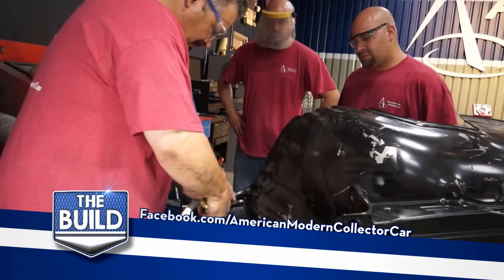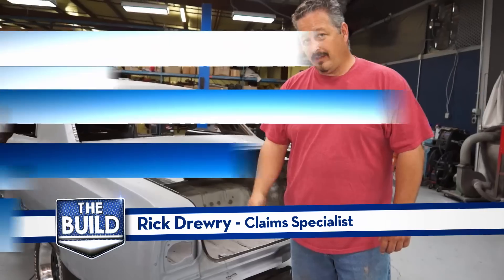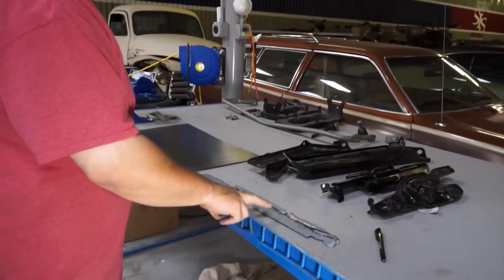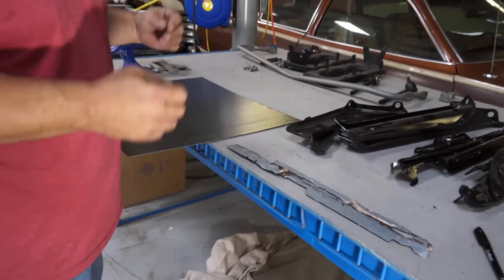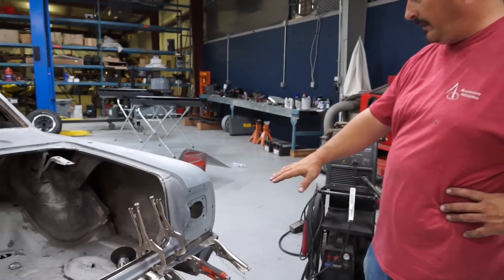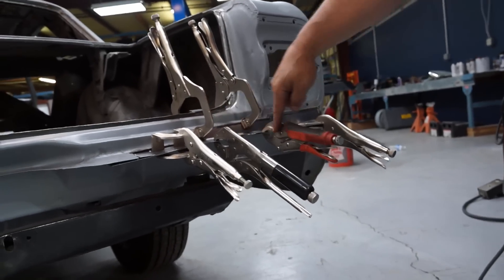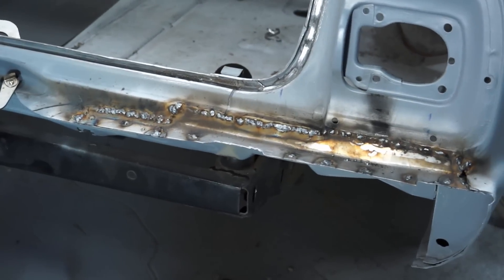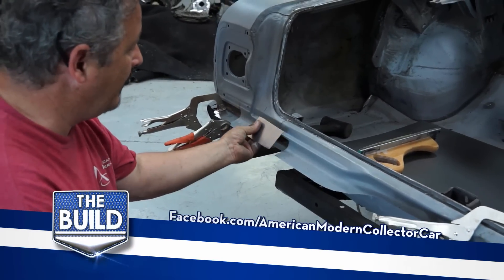How to replace bad metal on a 65 Chevy Malibu SS - The Build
American Modern's Sr. Claims Specialist, Rick Drewry, is working on replacing the bad metal on the rear of this 1965 Chevy Malibu SS. Like The Build?